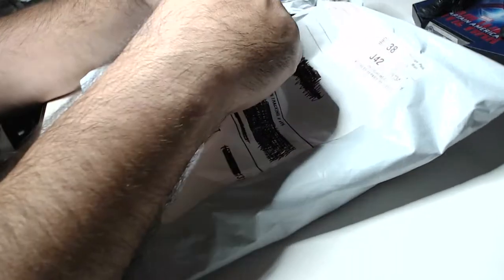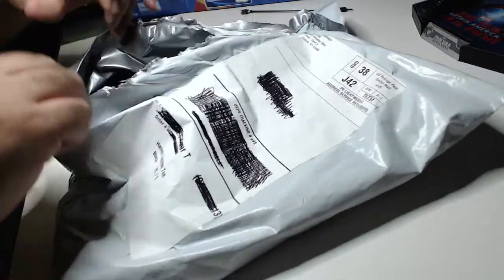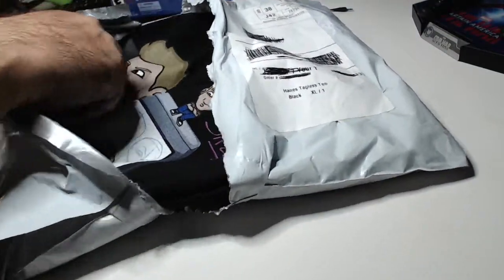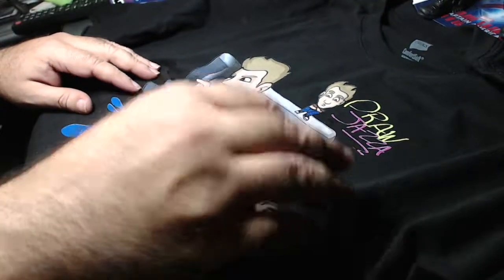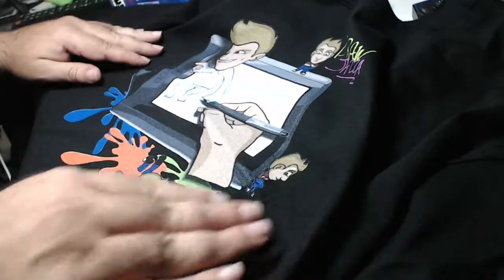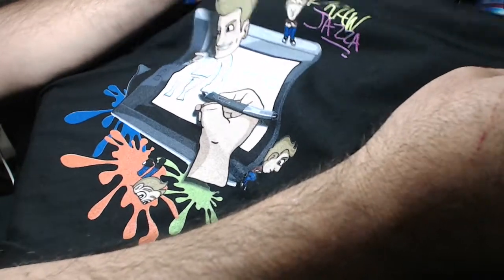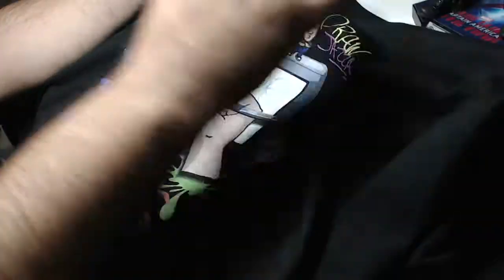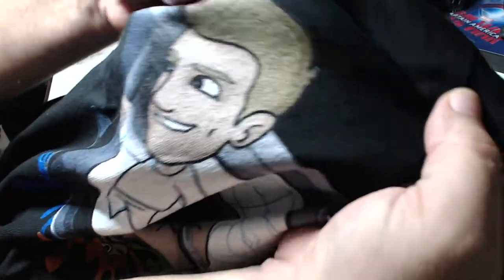Artist Alley Challenge of the Month Entry Draw Jazza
So one of our artist from the ArtistAlley created an entry for Drawing with Jazza.

We decided to do a test print from Teespring Shirt to see what it looks like in the real world.